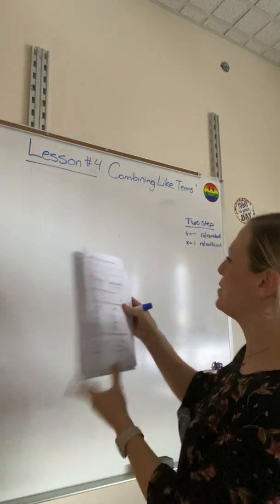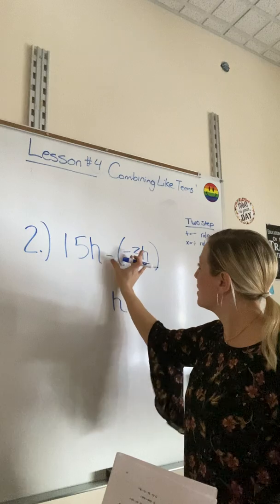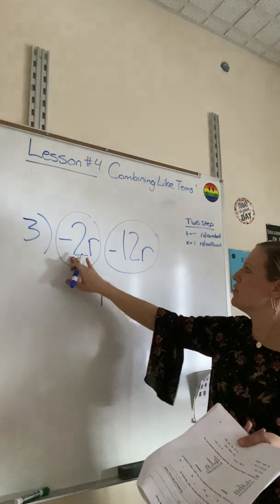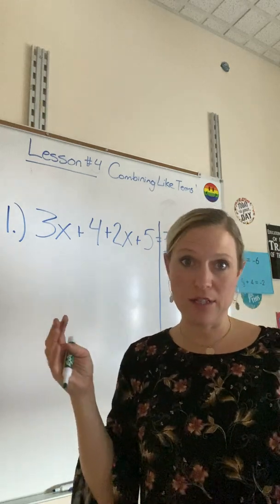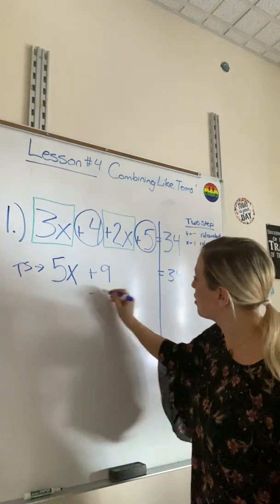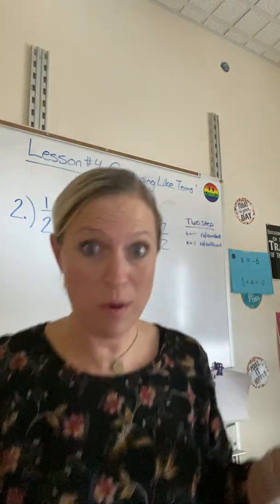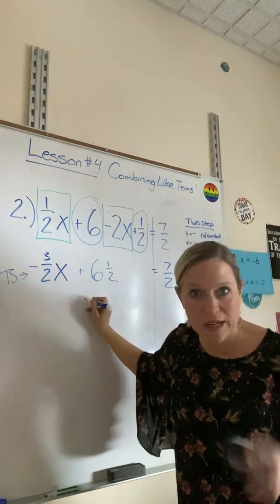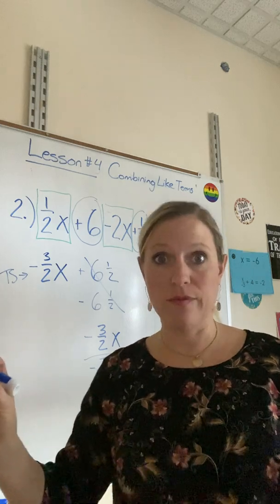Unit 4- Lesson 4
Multi step Equations combining like terms